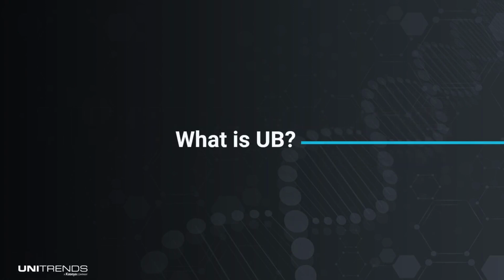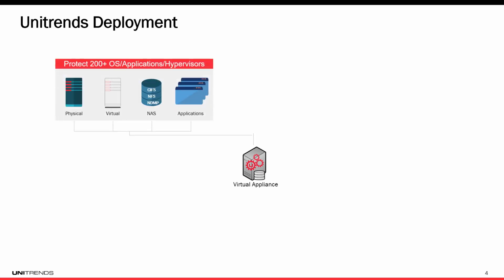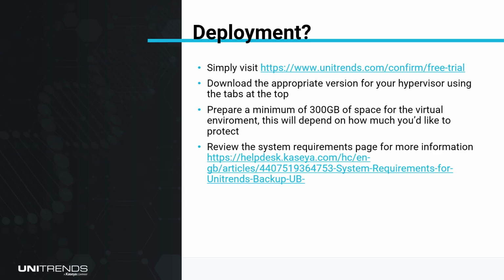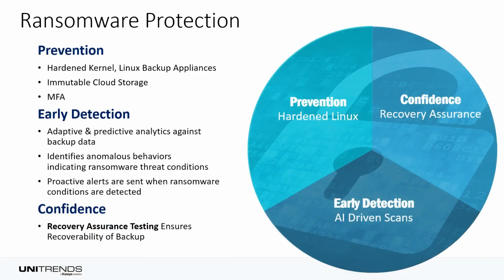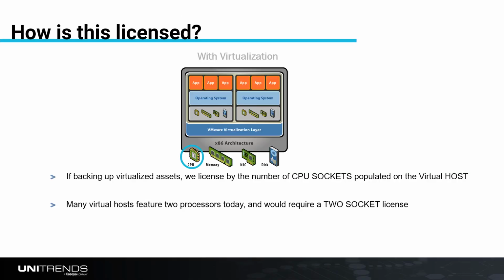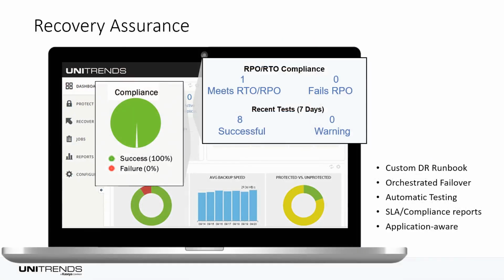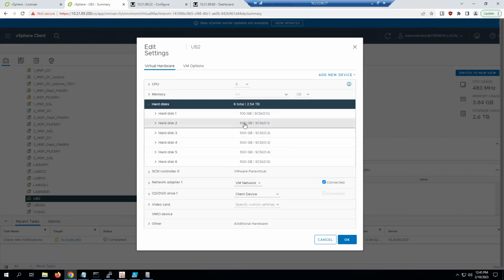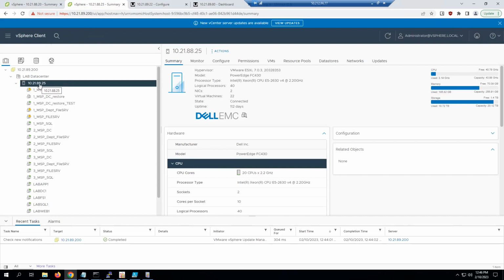Unitrends Backup Software Virtual Appliance